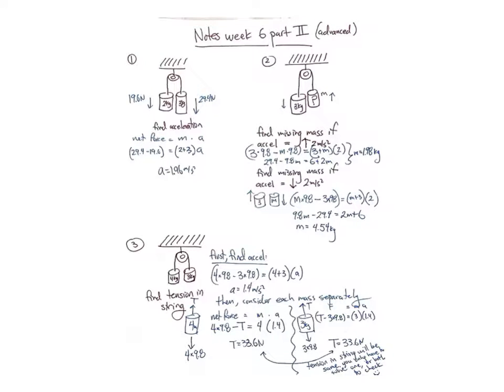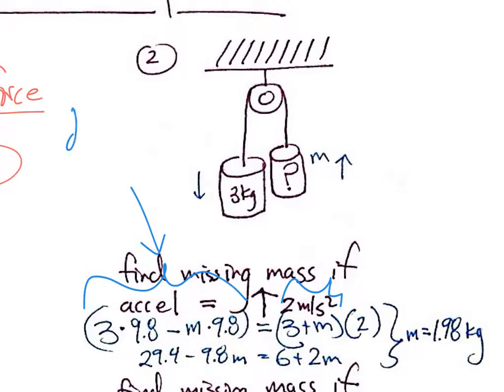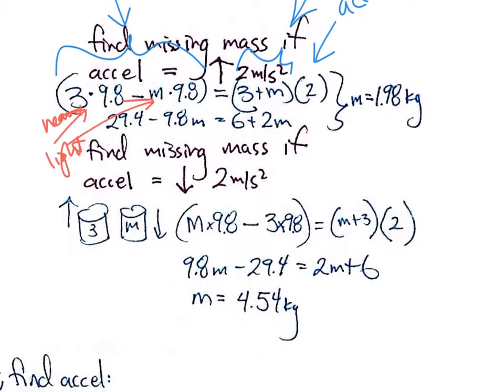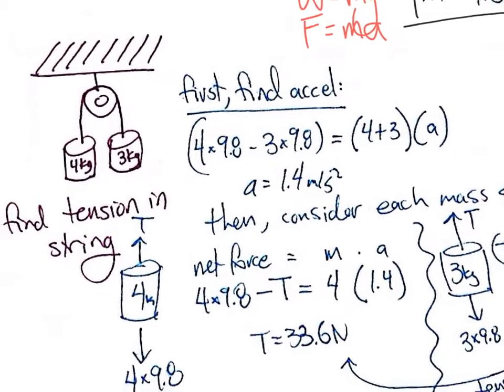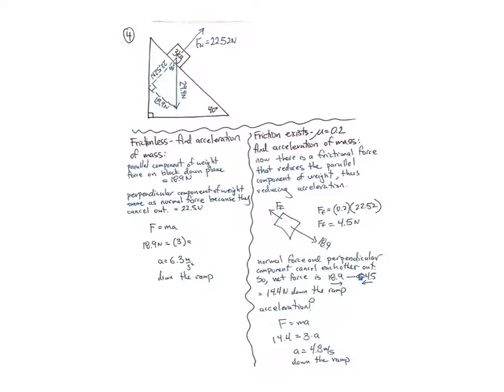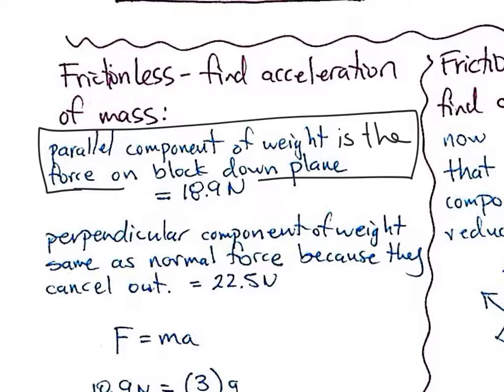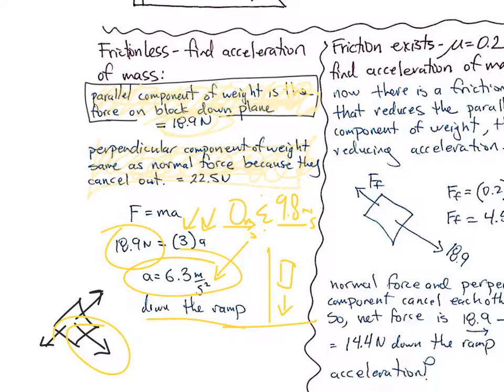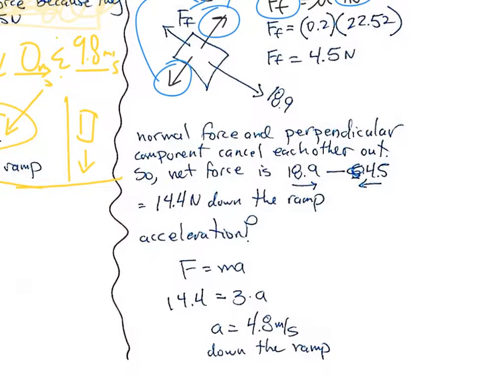AP physics notes week 6 part 2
Inclined plane with friction, tension in Atwood machine